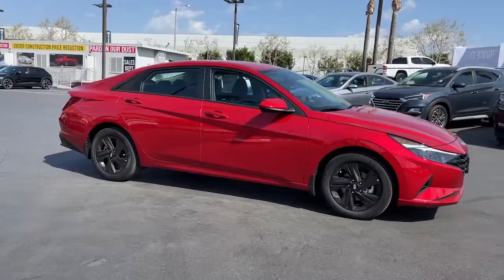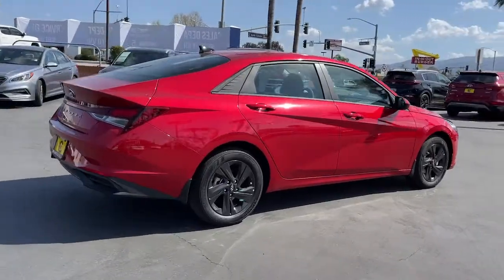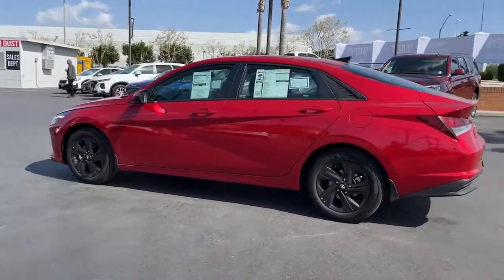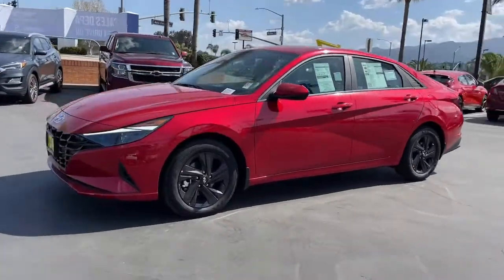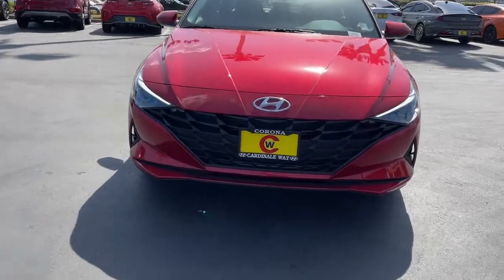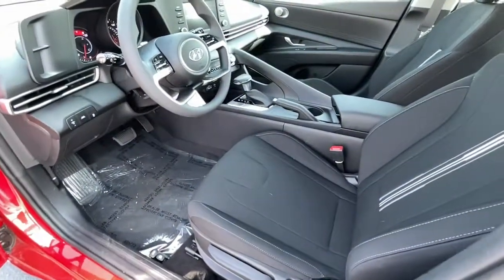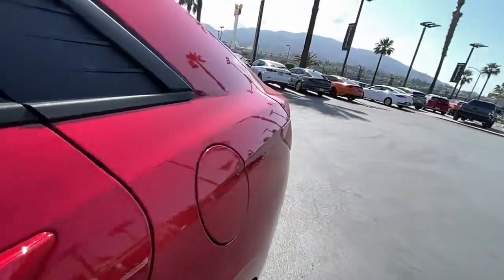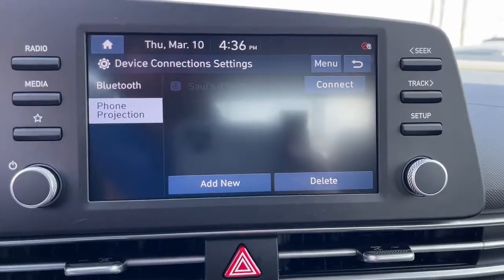2022 Hyundai Elantra Riverside, Temecula, Loma Linda, Orange County, Corona, CA H11463T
Calypso Red New 2022 Hyundai Elantra available in Corona, California at Cardinale Way Hyundai Corona. Servicing the Riverside, Temecula, Loma Linda, Orange County, CA area.

Calypso Red 2022 Hyundai Elantra SEL FWD IVT 2.0L 4-Cylinder DOHC 16VbrbrRecent Arrival! 31/41 City/Highway MPGbrbrbrExperience the Cardinale Way difference. We develop outstanding relationships where everybody wins. All prices are plus dealer installed Protection Package for $1485.00. Proudly serving Inland Empire, Corona, Riverside, Ontario, San Bernardino, Orange County, Yorba Linda, Chino Hills 92882. Price does not include sales tax, license fees, $85 Doc and any other government fees.  Dealer installed accessories extra.  Price includes: $500 - Hyundai HMF Standard Rate Bonus Cash. Exp. 03/31/2022